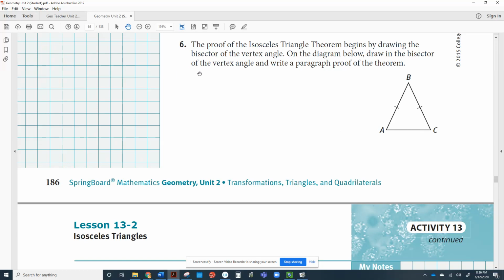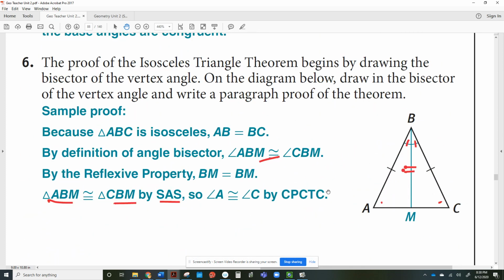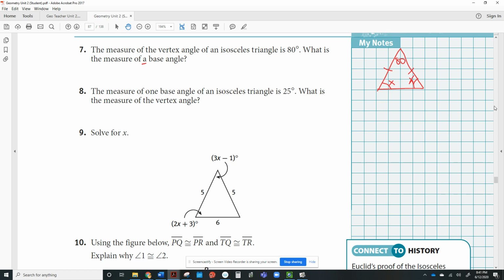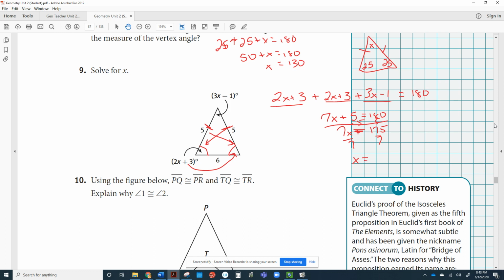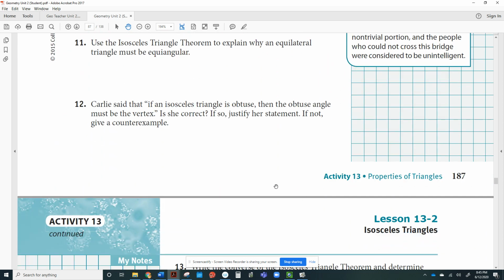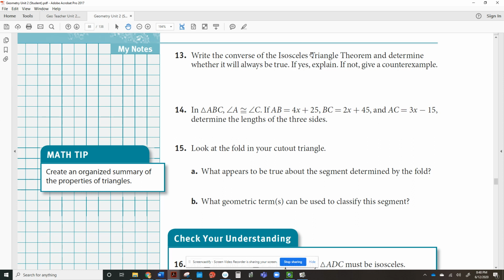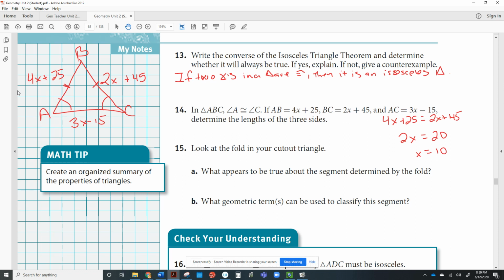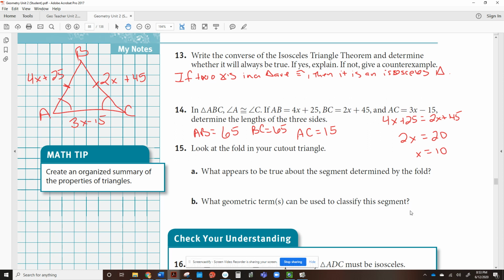Act 13-2 Part 2